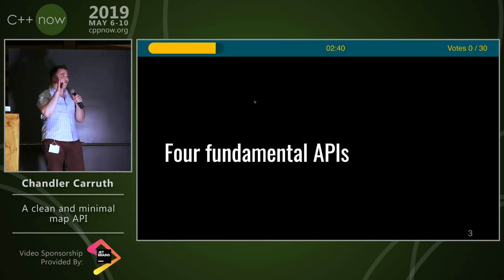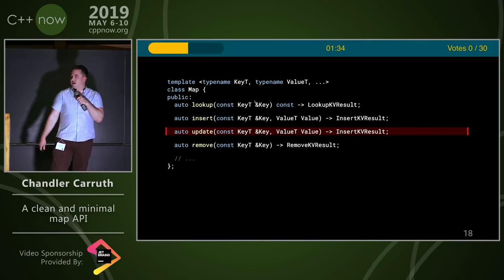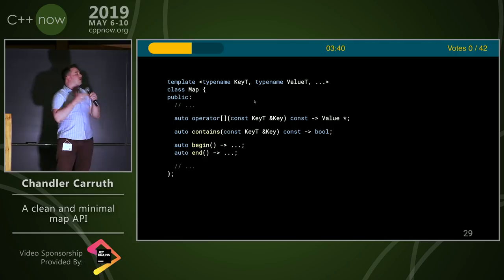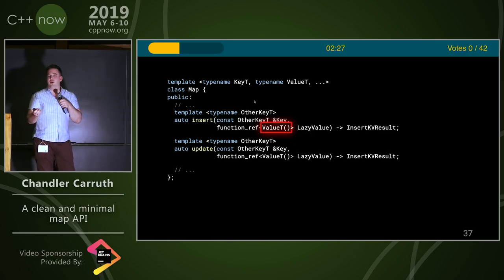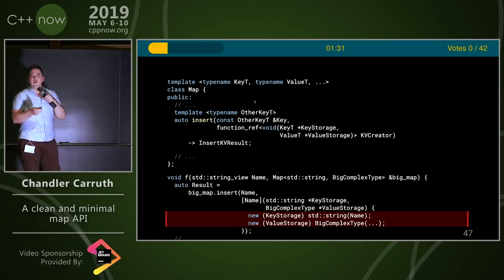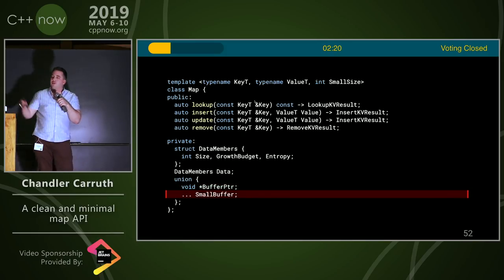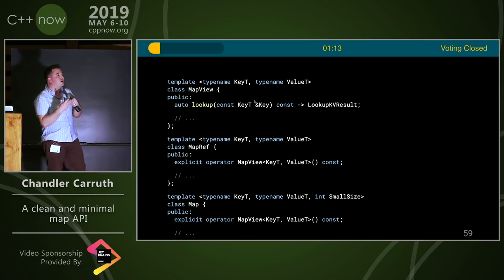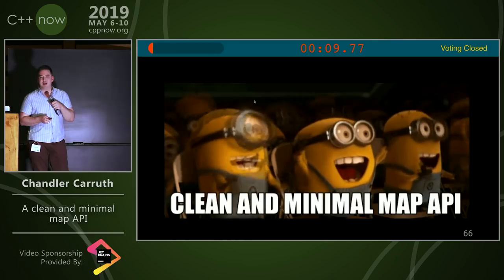C++Now 2019: Chandler Carruth “A clean and minimal map API”